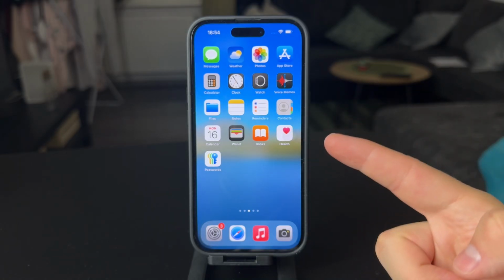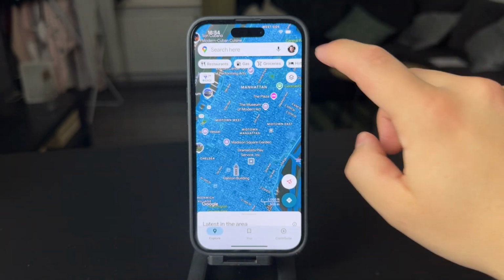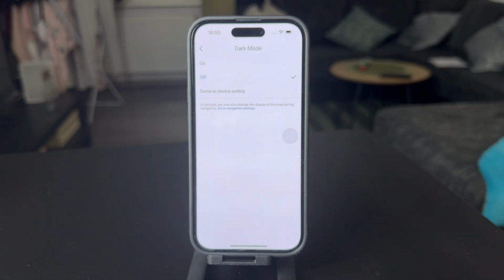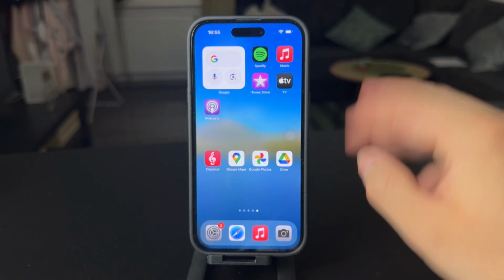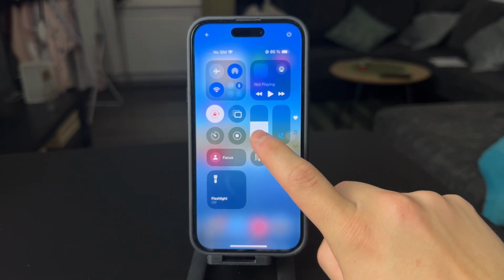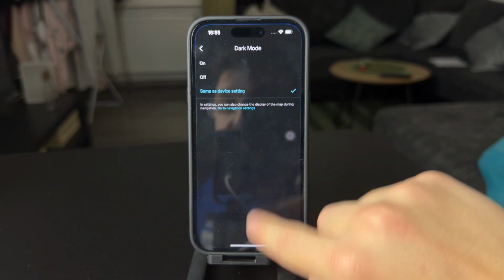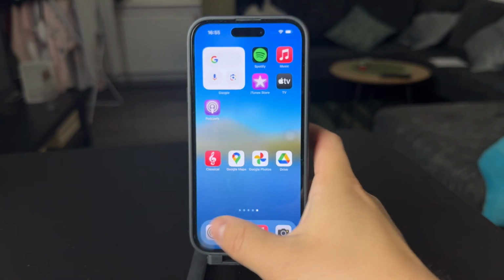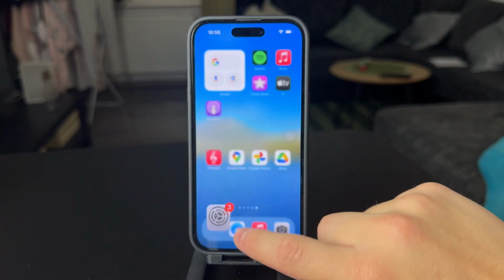How to Enable Dark Mode on Google Maps iPhone (tutorial)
Learn how to enable dark mode on Google Maps for your iPhone. This quick tutorial will guide you through the steps to switch to a darker theme, perfect for reducing eye strain and saving battery life.